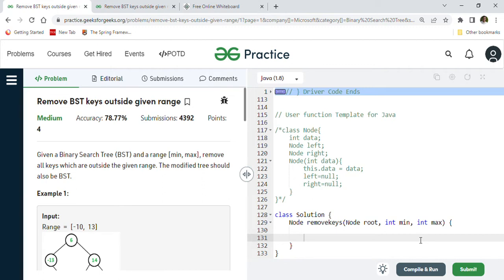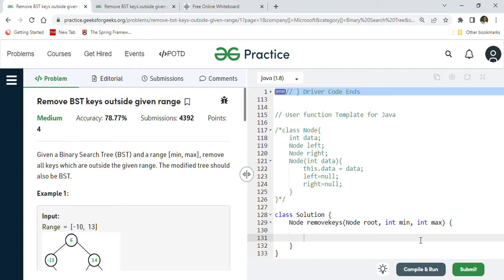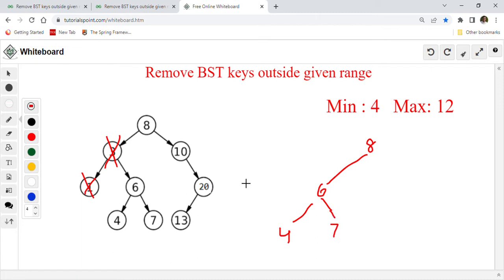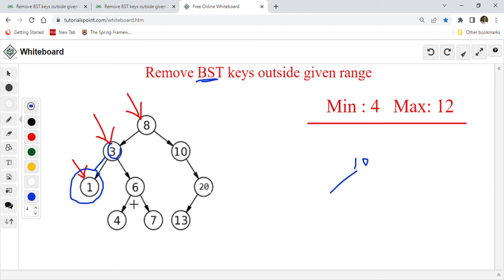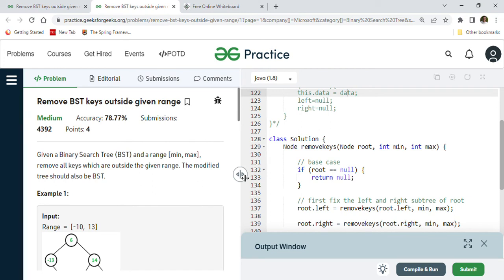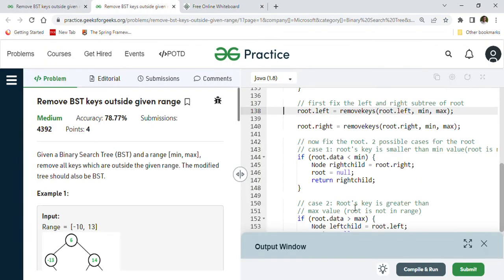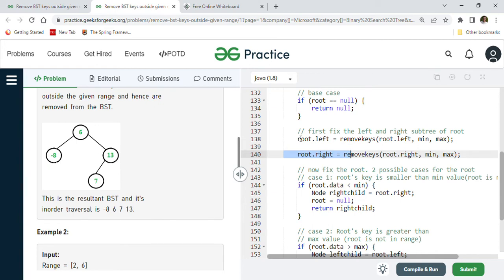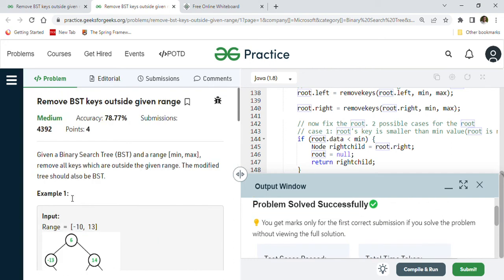Important Coding Question - Remove BST Keys Outside Given Range